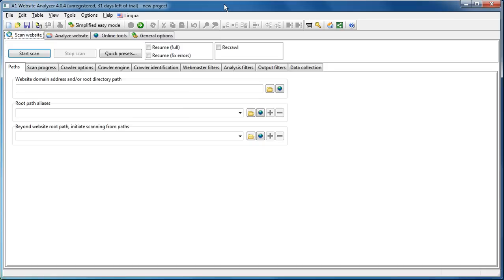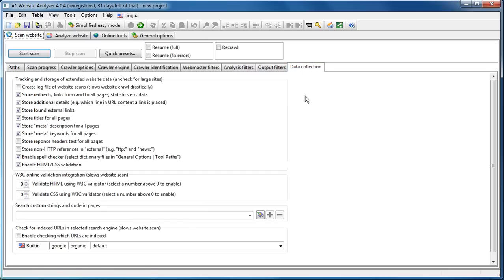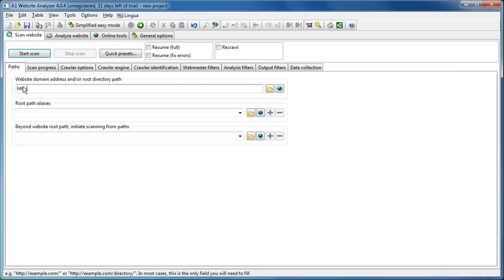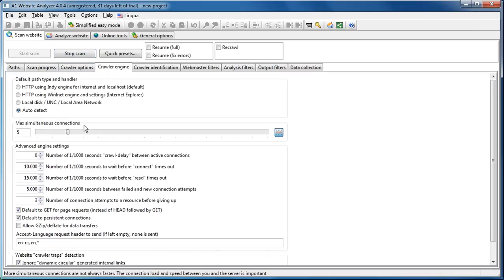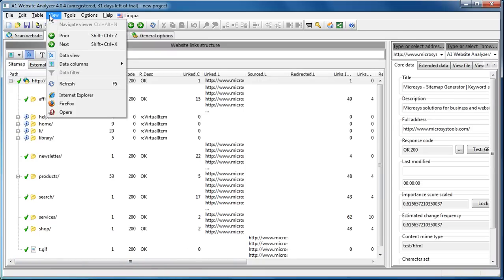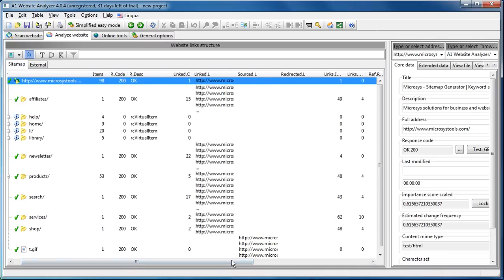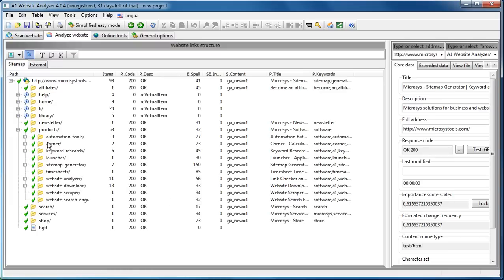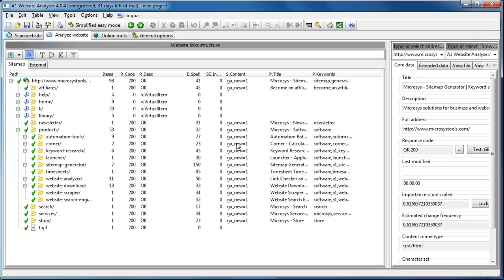Custom Search Entire Websites for Text and Code [Explained]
Shows you can custom search all pages in an entire website in a single site crawl. This enabled you to check if all pages in a website have specific patterns, text or code in them. This is useful when e.g. checking if Google Analytics has been installed correctly on all pages.

The program used is A1 Website Analyzer which comes with both a paid version, a fully functional 30 days trial and a free mode for up to 500 pages. Available for both Windows and Mac.